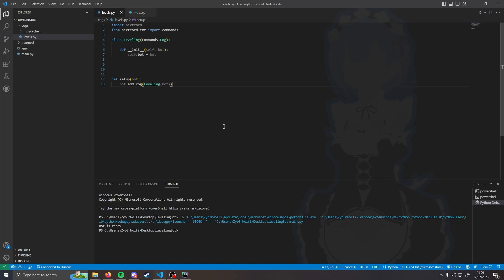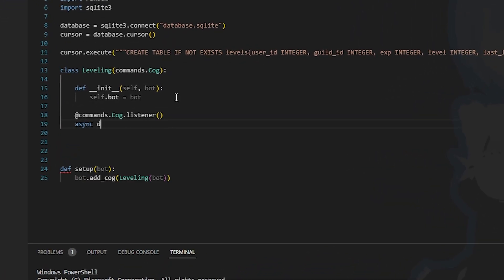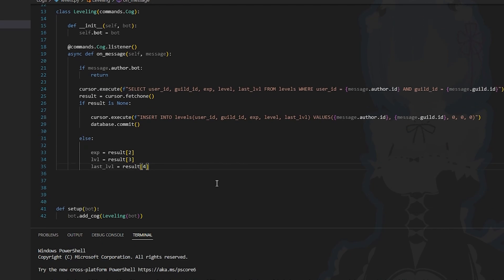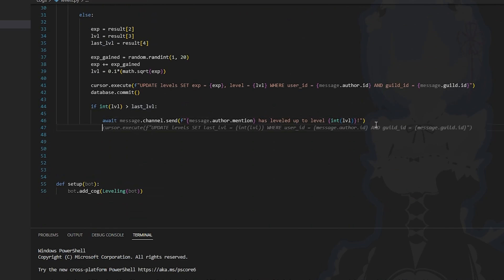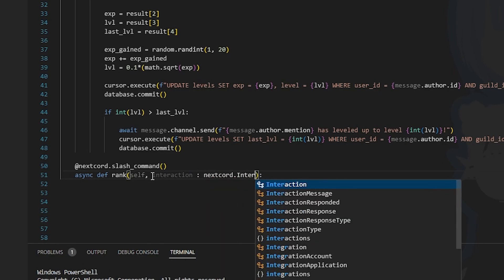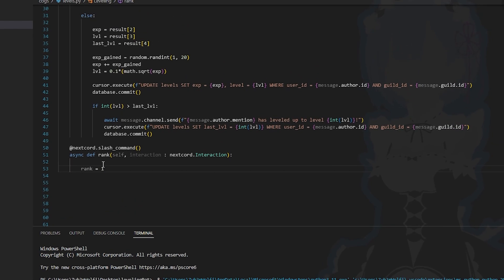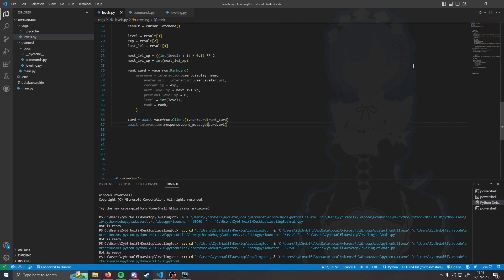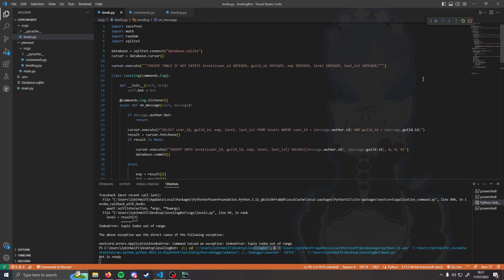How to code your OWN leveling bot on Discord | Discord.py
Hey guys, today we will be creating a levelling bot for your Discord server using Python & SQLITE. This bot can easily be expanded and configured in any way you would like.

Links;